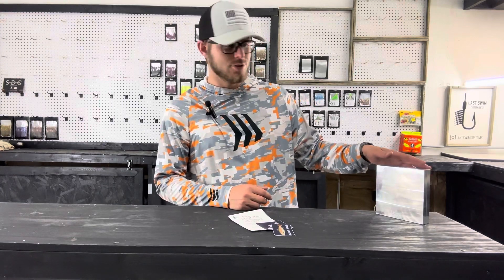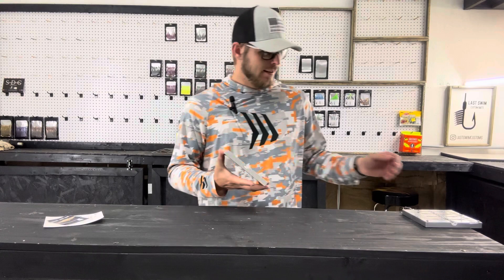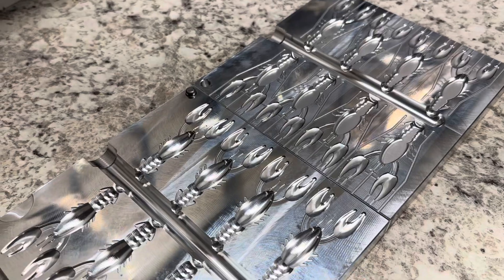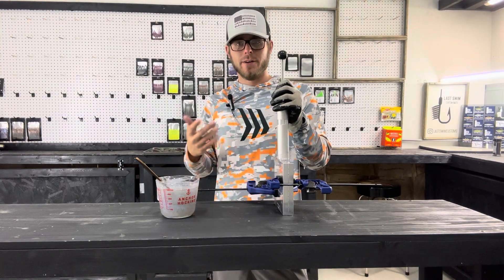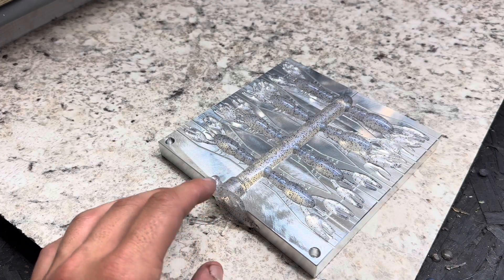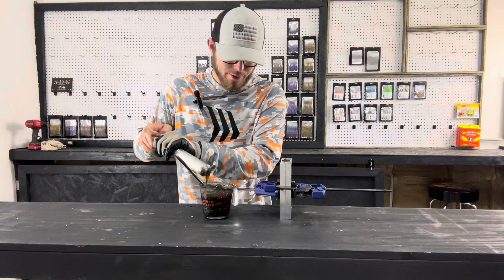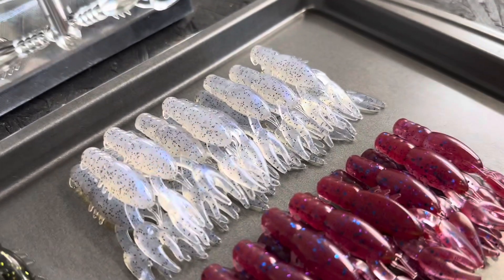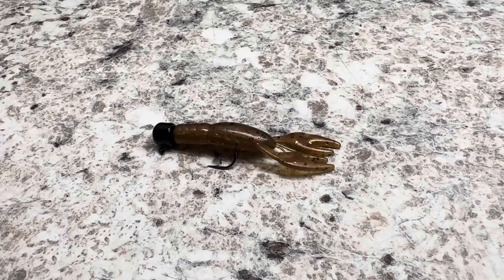New 8 Cav 2.5" Ned Craw! | Epic Bait Molds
In the video we take a look at the new 8 Cavity Epic Bait Molds 2.5" Ned Craw Mold! We unbox and shoot some baits to get a feel for this awesome mold! Also check out the huge restock done today!

Timecodes
0:00 - Intro
0:25 - Details
2:18 - Close Up
3:14 - Mixing Color
4:07 - Making Baits
7:46 - Demolded Baits
8:36 - Basic Rigging
9:30 - Wrap Up